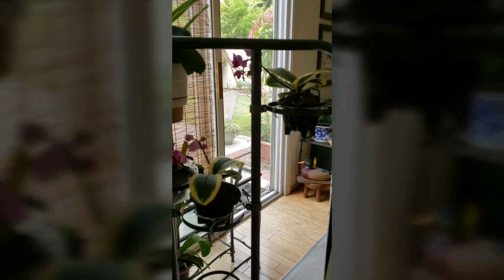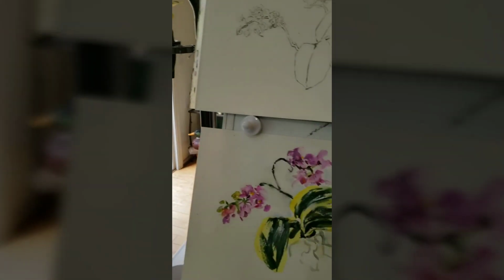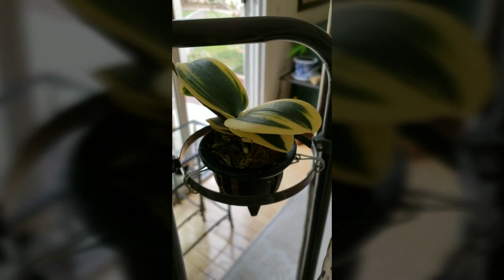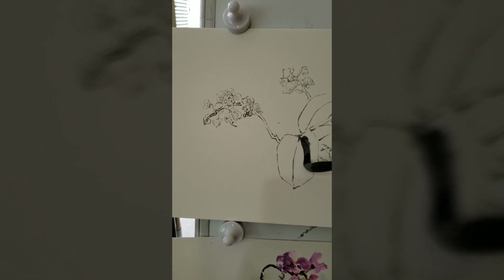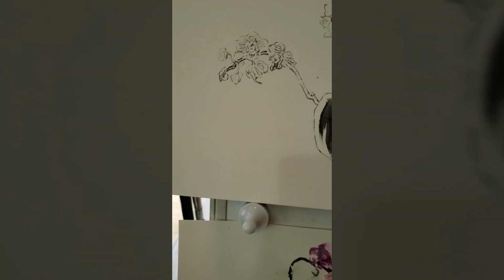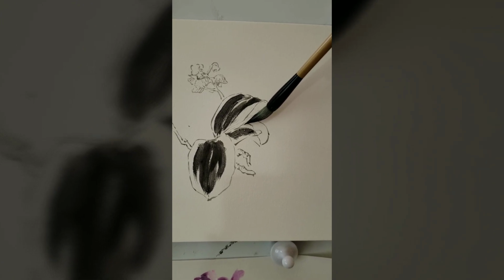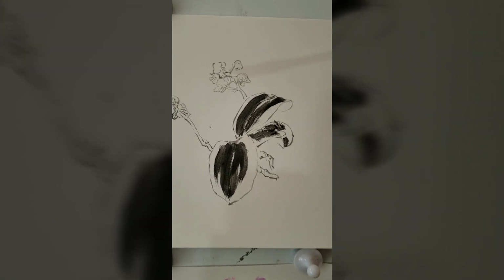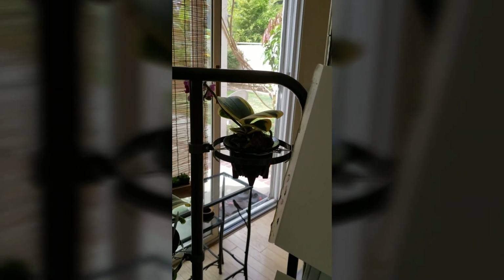Studying Variegated Phalaenopsis Orchids in Ink and WC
Phalaenopsis DVD, downloadable video and paintings at BHA